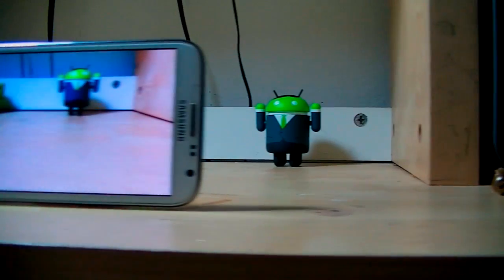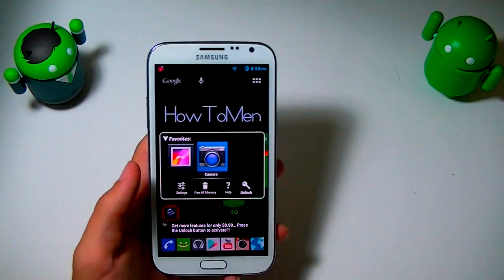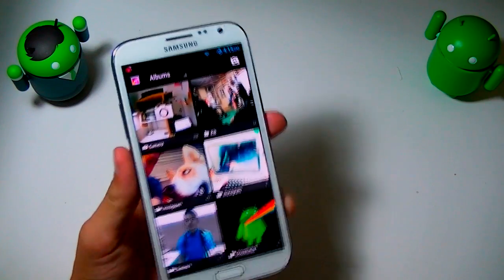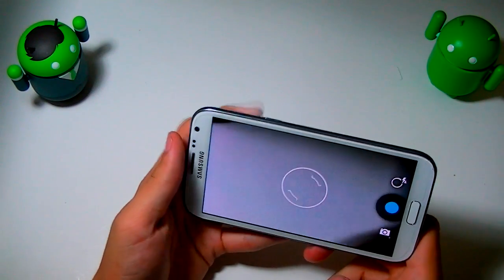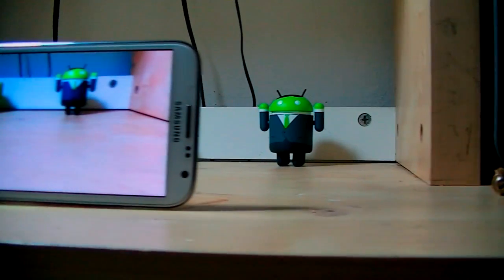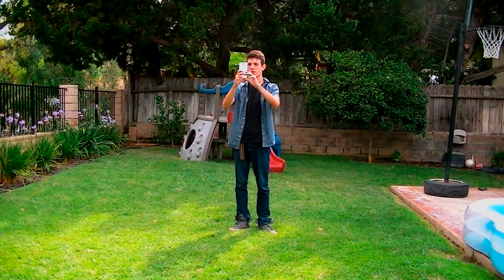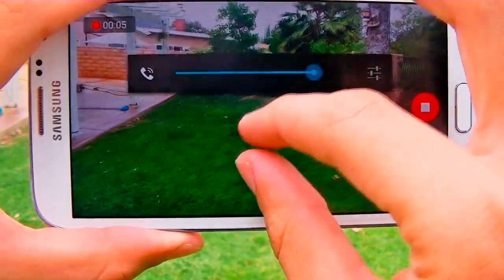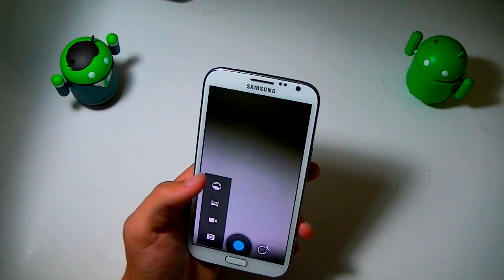How to get Photosphere and the Android 4.3 Camera on any Android Device!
Includes:
✔Photosphere
✔Arch Menu

Works on "MOST" (NOT ALL) Rooted and Non-Rooted Devices!